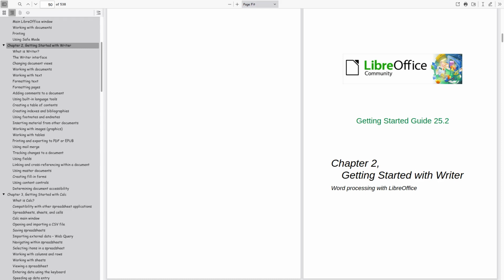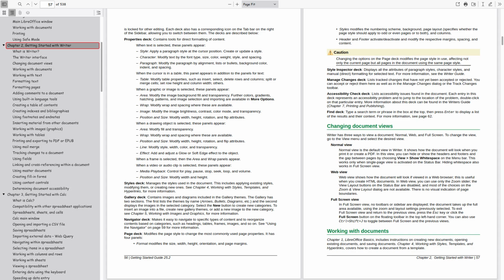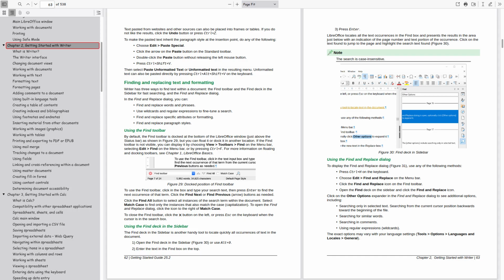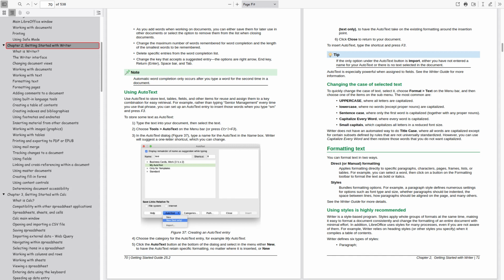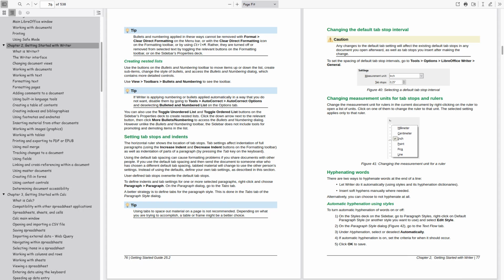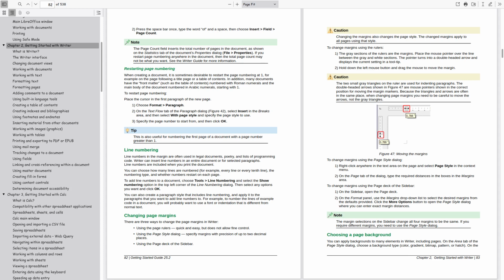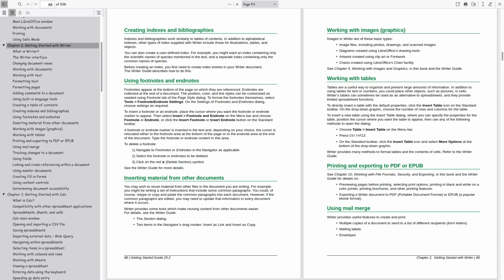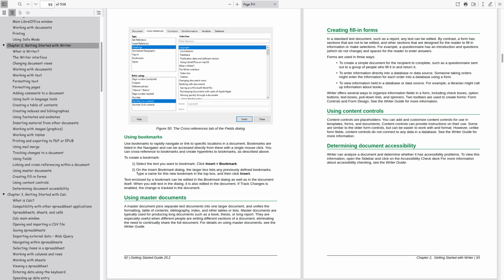LibreOffice (AudioBook) - Getting Started Guide 25.2 - 2 - Getting Started with Writer